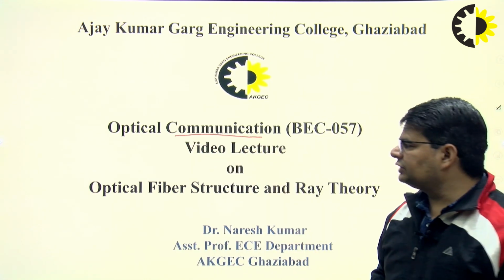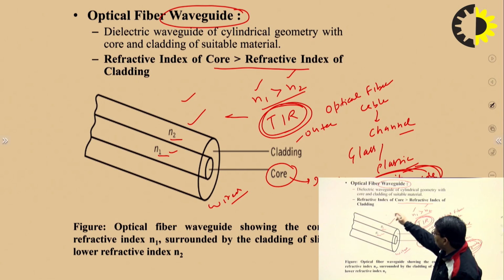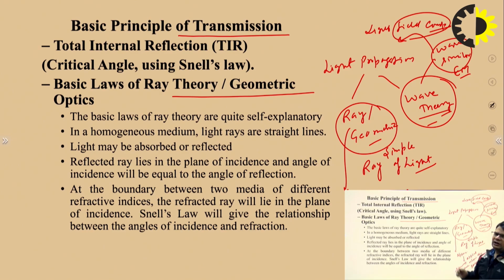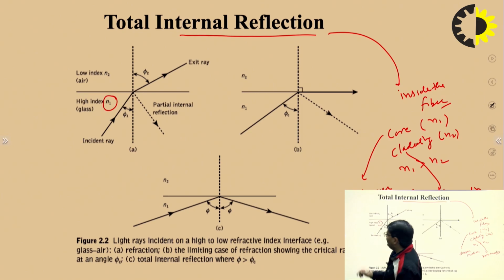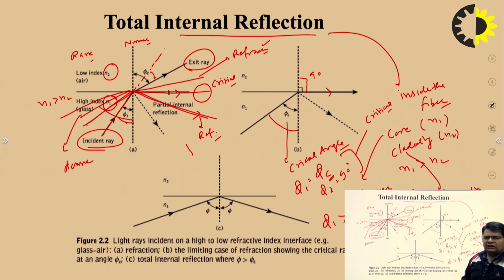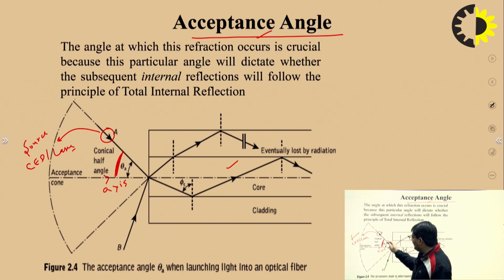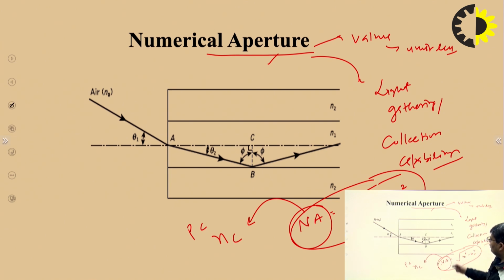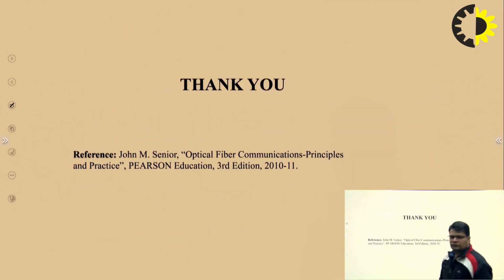OPTICAL FIBER STRUCTURE AND RAY THEORY | OC | LECTURE 04 BY DR. NARESH KUMAR | AKGEC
Dear All,
Please find the links to all five units for OPTICAL COMMUNICATION below:

In this lecture, Dr. Naresh Kumar explains the structure of optical fibers and the ray theory of light propagation, which form the foundation of optical communication systems. Students will learn about the core, cladding, and protective coating of optical fibers, the principle of total internal reflection, acceptance angle, numerical aperture, and different types of rays propagating through an optical fiber. The lecture also discusses how light is guided through optical fibers for efficient data transmission.

This lecture is highly beneficial for B.Tech students of Electronics & Communication Engineering (ECE), Electrical Engineering (EE), and learners preparing for university examinations, GATE, and competitive technical exams.

📚 Topics Covered:

Introduction to Optical Fiber
Structure of Optical Fiber
Core and Cladding
Protective Coating
Principle of Total Internal Reflection (TIR)
Ray Theory of Optical Fiber
Meridional and Skew Rays
Acceptance Angle
Numerical Aperture (NA)
Light Propagation in Optical Fiber
Optical Fiber Communication Basics
Applications of Optical Fiber

🎓 Course: Optical Communication
👨‍🏫 Faculty: Dr. Naresh Kumar
🏫 Institute: Ajay Kumar Garg Engineering College (AKGEC)